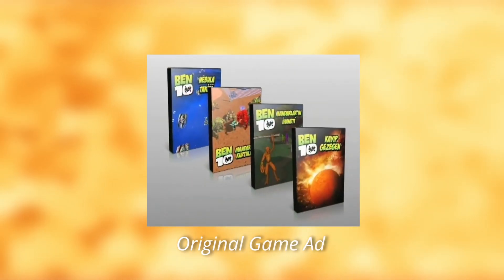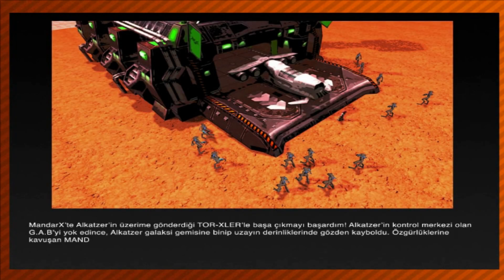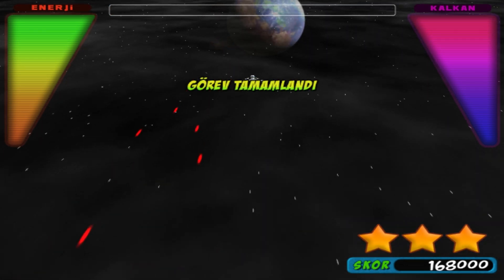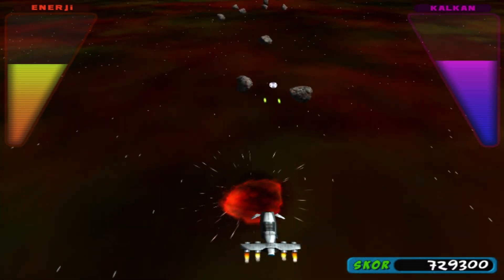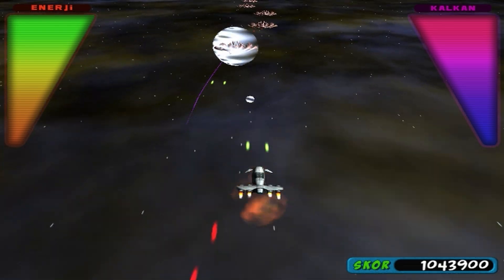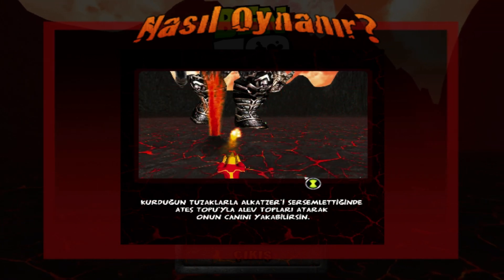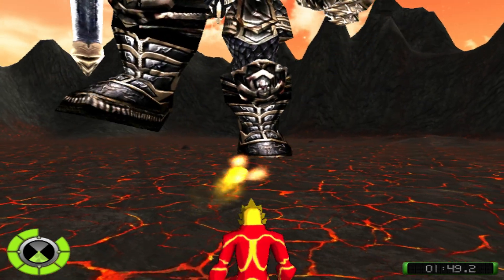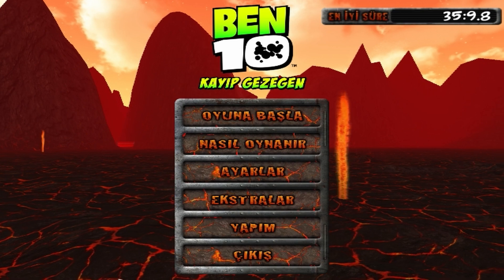Playing More LOST MEDIA Ben 10 Games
In today's video we'll be checking out the 2 remaining Ben 10 Lost Media Games: Nebula Chase and Lost Planet.
These Turkish Ben 10 spin off games were made by "Project Calide"(a Turkish developer) in order to promote the Ben 10 animated series in Turkey during the late 2000s.If you liked the video, feel free to comment, like and subscribe...it's always nice to see!
Introduction 00:00
Nebula Chase 00:36
Lost Planet 08:22